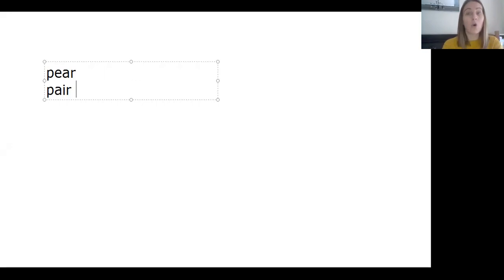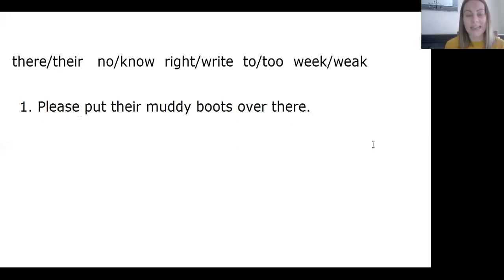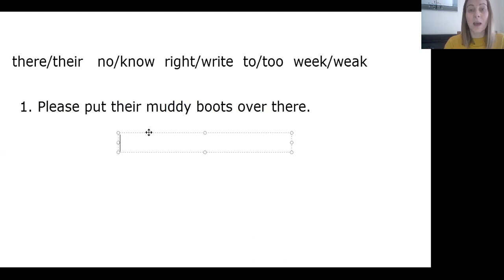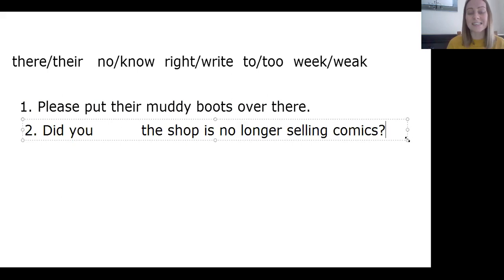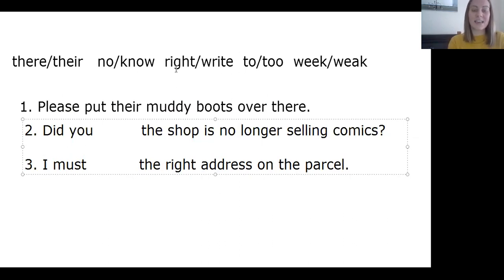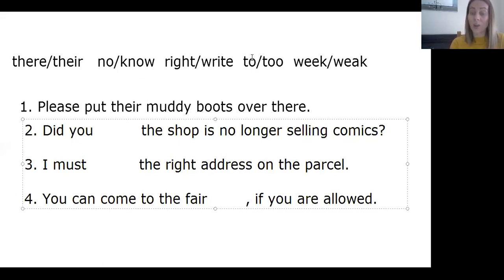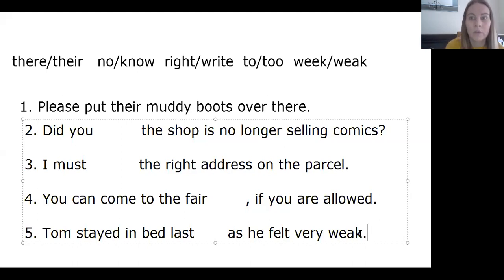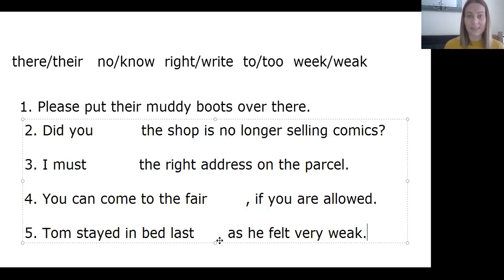Monday 11.01.21 Spellings